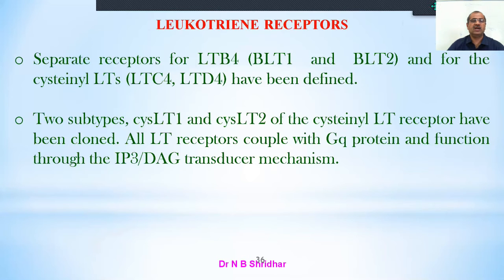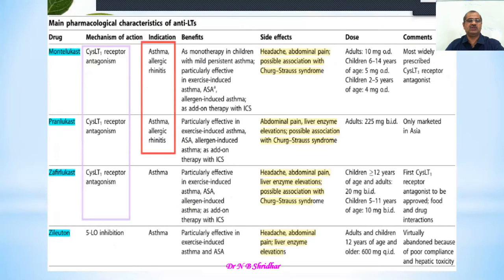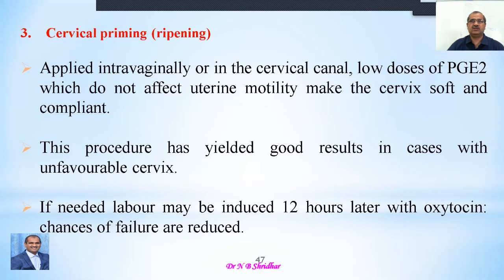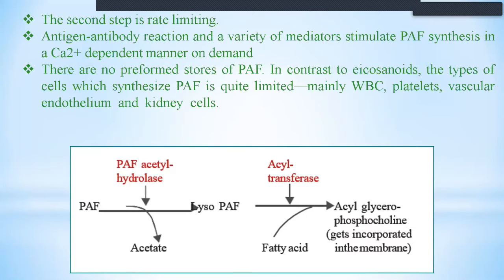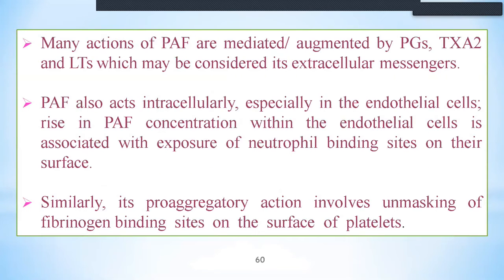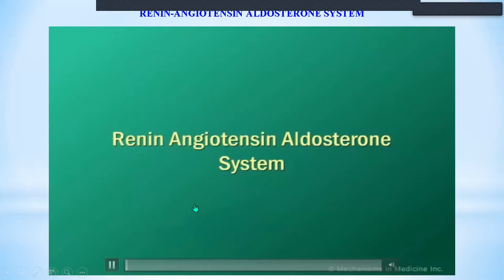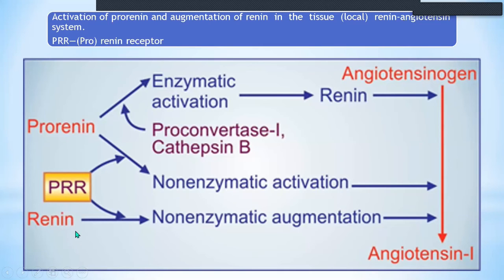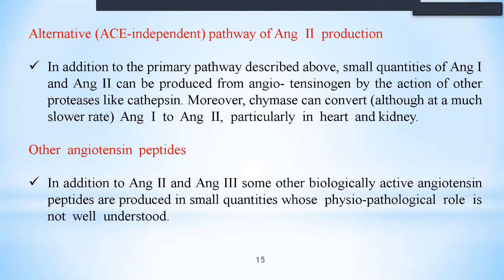Autonomic Pharmacology Part 4 : Leukotrienes ; As per VCI Syllabus 2016 Dr N B Shridhar